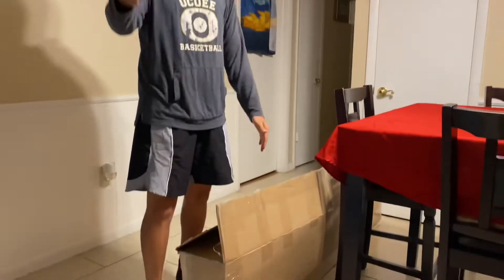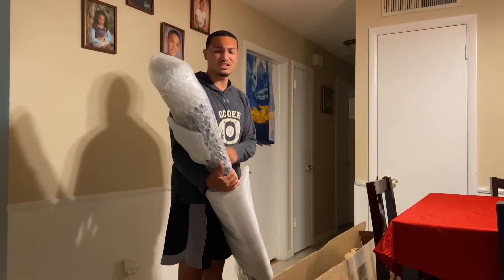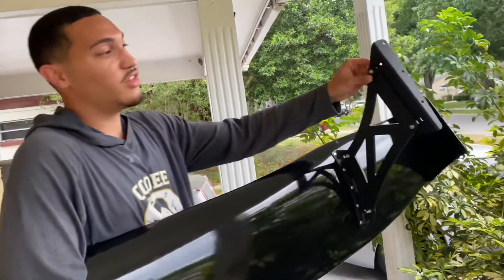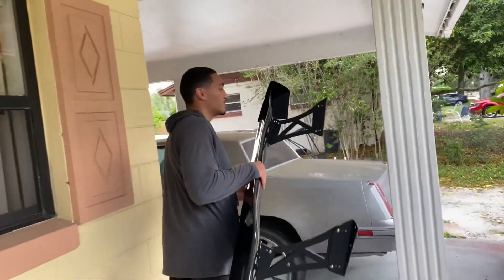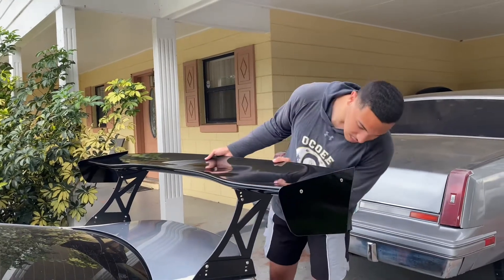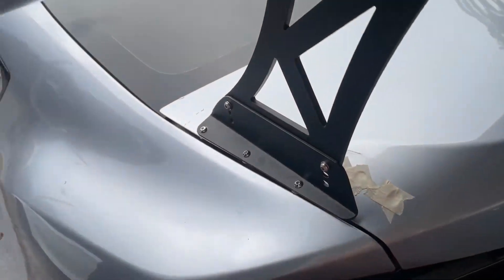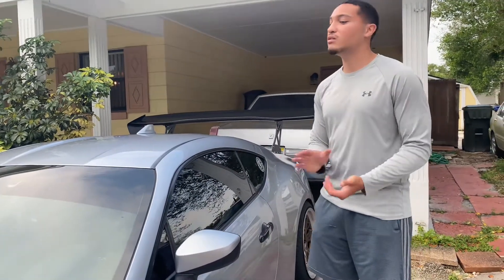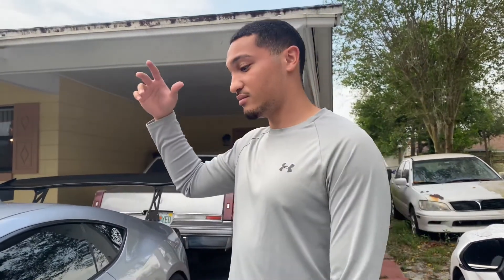BRZ GETS MASSIVE WING!!!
Thank you again to everyone viewing the videos and showing love please don’t forget to subscribe to channel to not miss an upload and like the video that helps out the channel more than you think😊

If you guys need any car parts like wheels steering wheels etc. please shop with the best blacklist Motorsport